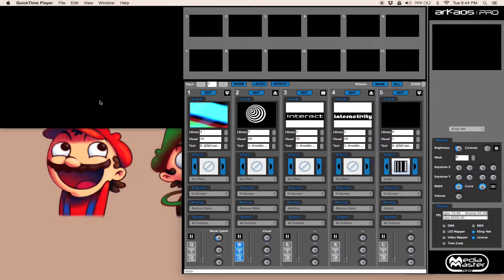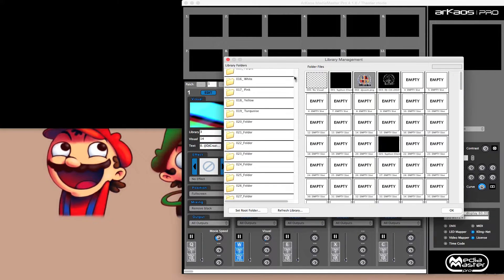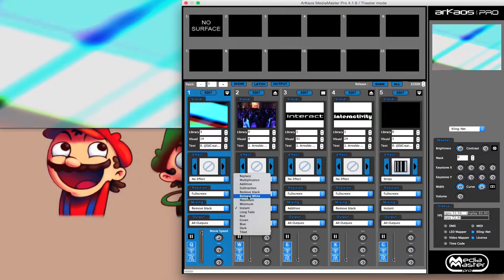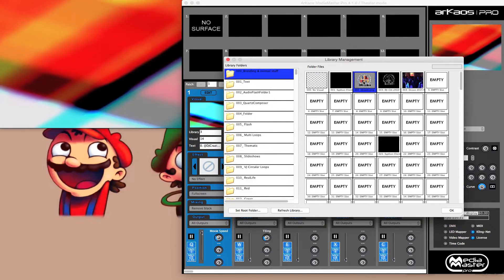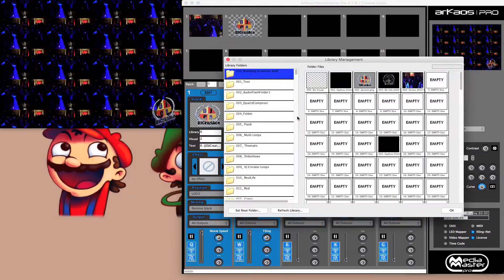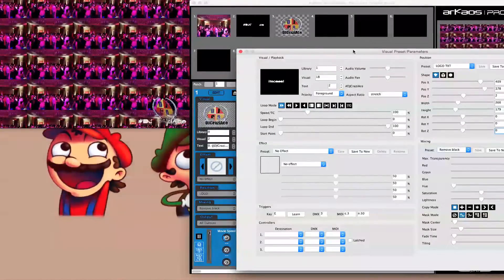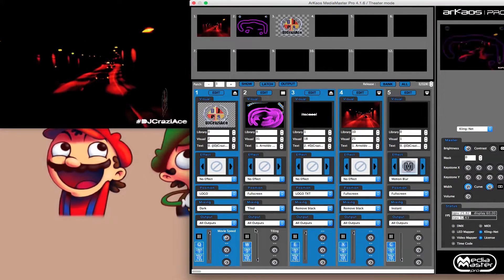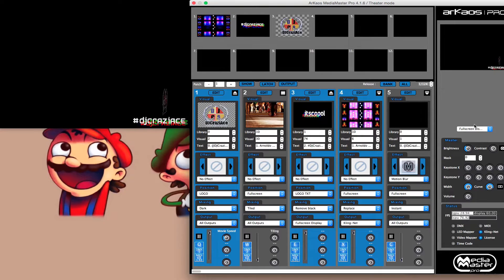Media Master Tutorials - Using Media Master for the first time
Are you using Arkaos Media Master for the first time? Let's see how quickly we can create a watermark and create a nice workflow with our visuals!